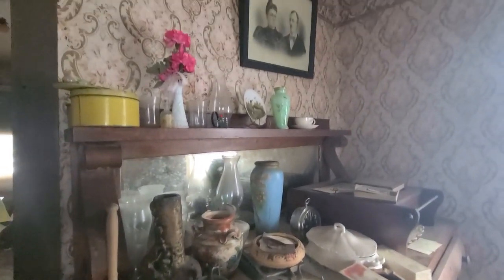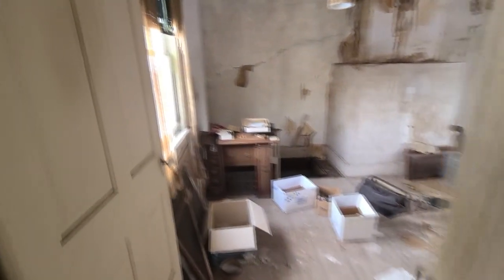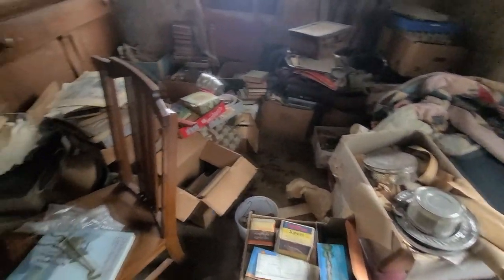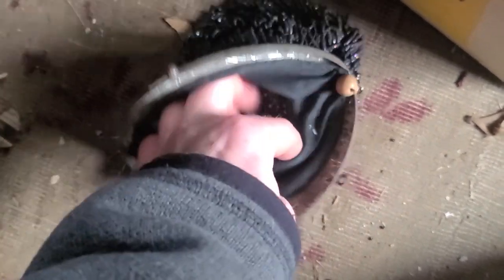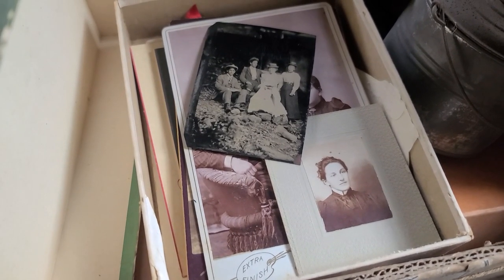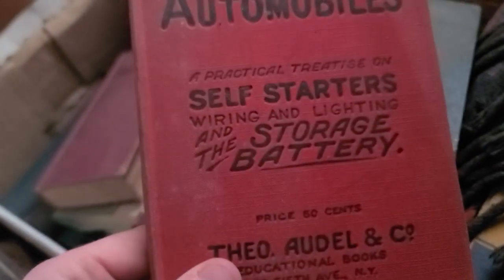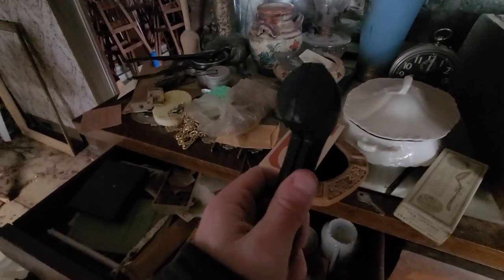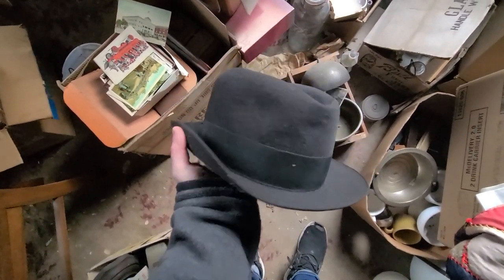Rare Valuable Antiques Found Inside Abandoned Home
I was given a once in a lifetime opportunity to explore a home abandoned almost 100 years ago. What amazing relics and antiques will I find hidden inside?

About OldHomeRelics:
My name is Brad Hess and I'm an outdoors enthusiast, adventurer, and treasure hunter. Follow my adventures as I explore this amazing abandoned home

My Gear:
Metal Detector: Simplex+
Camera: Go Pro Hero Black 8
Editing Software: Vegas Movie Studio Platinum